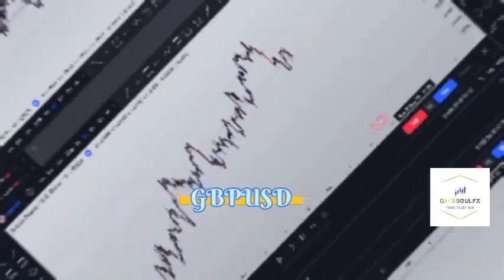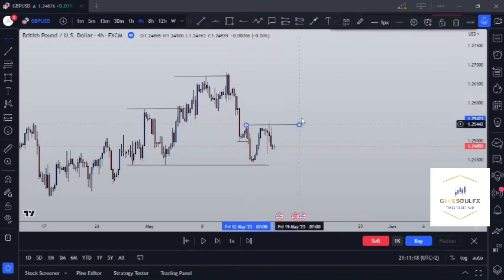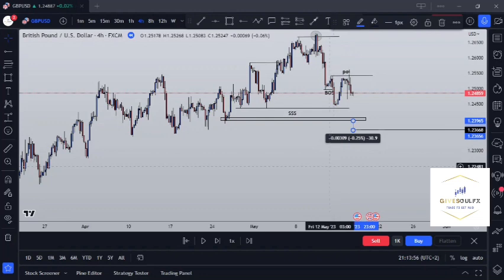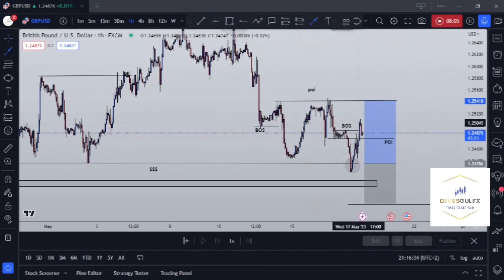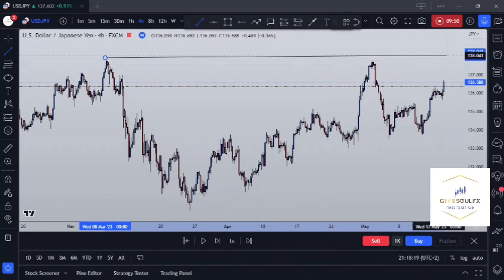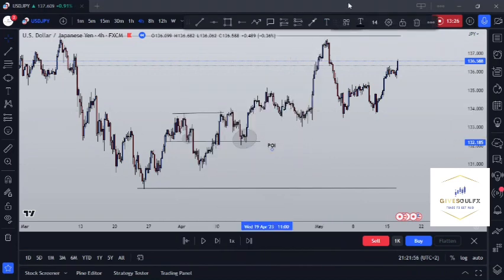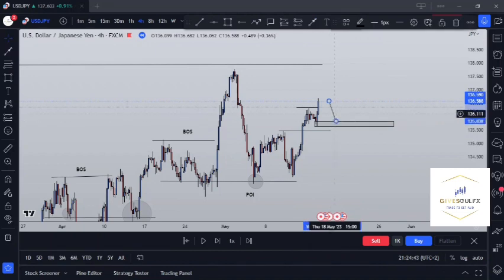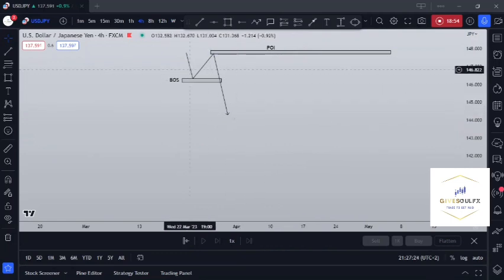Givesoulfx 2.0 Unlock Secrets codes To Wealthy Lifestyle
In this video I am going to teach you how to become profitable trader using smc strategy.